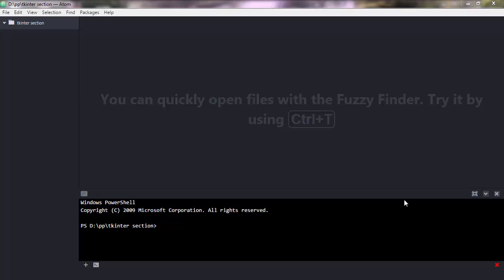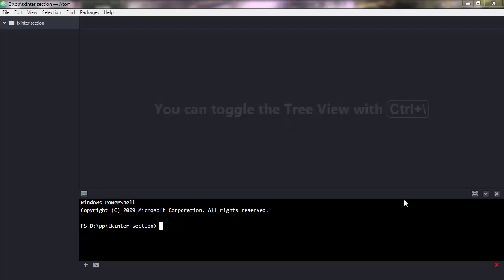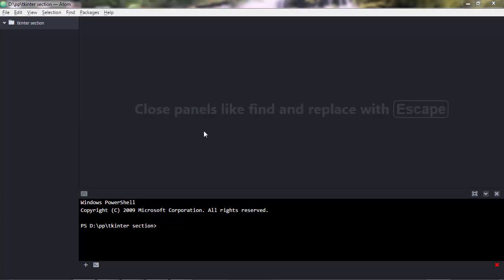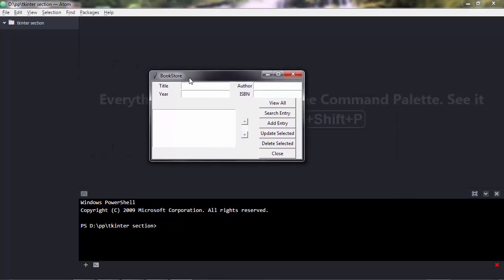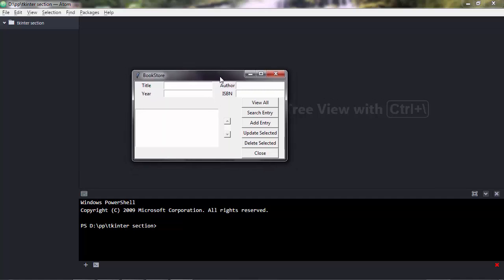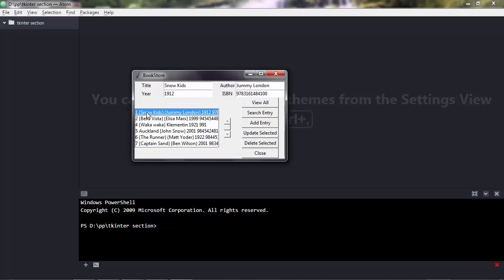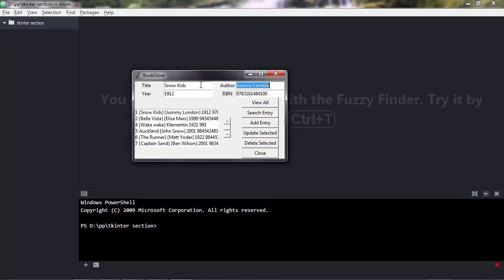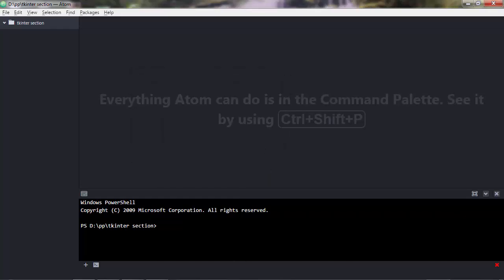Introduction to Tkinter